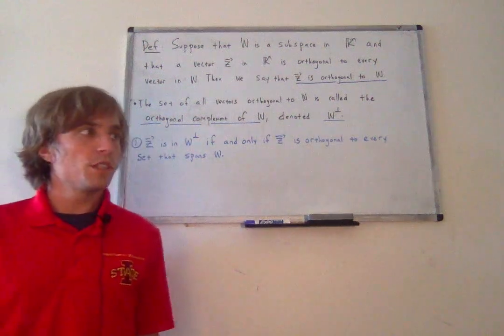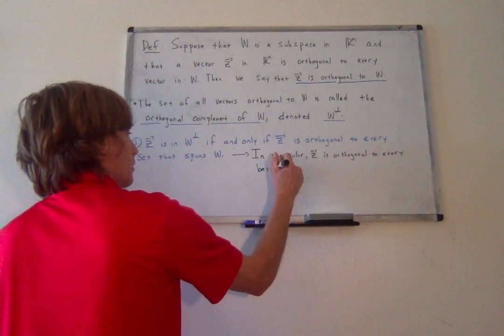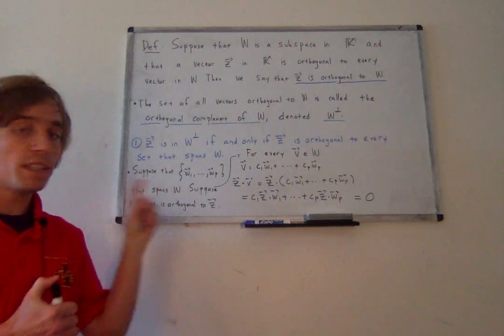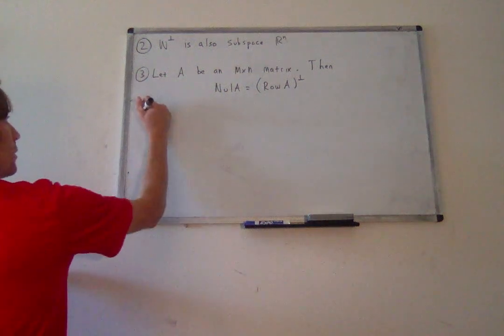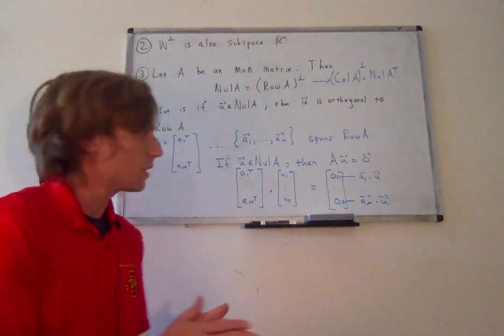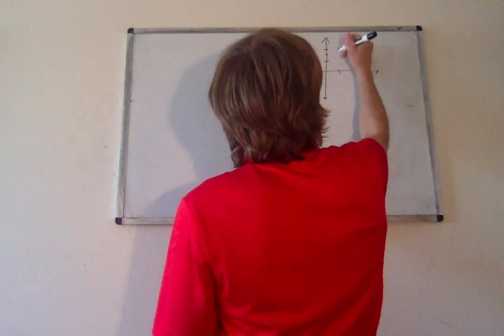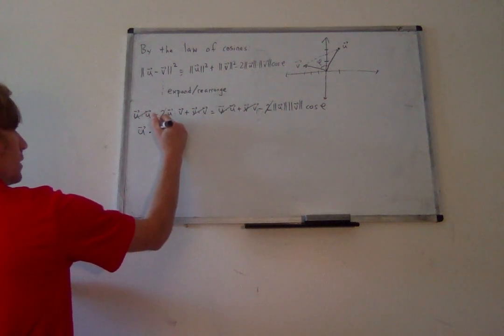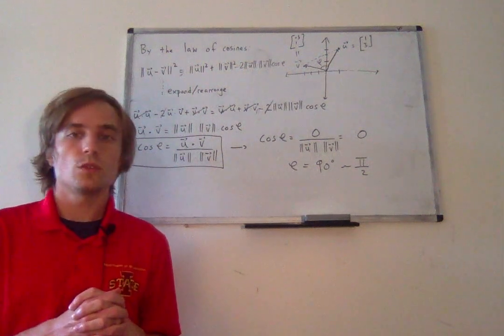Section 6.1 - The dot product - Lecture 3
The orthogonal complement of a subspace and the angle between two vectors.